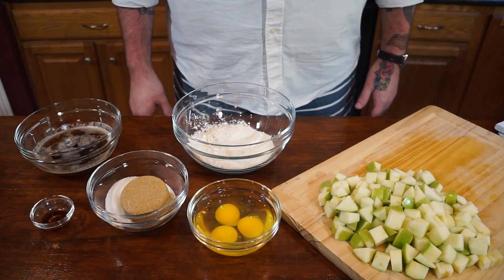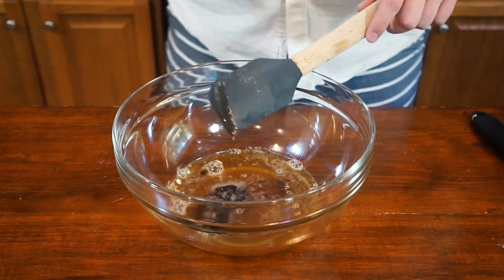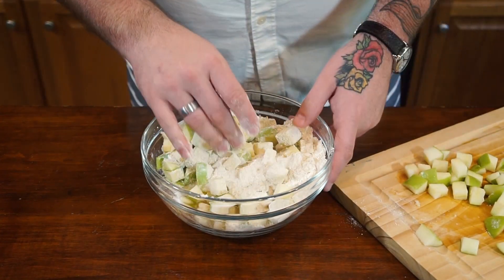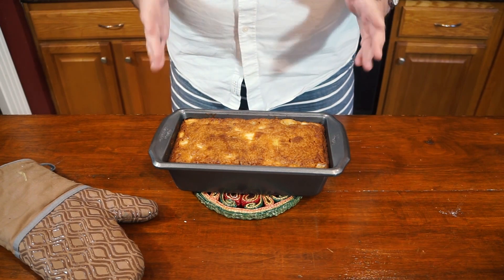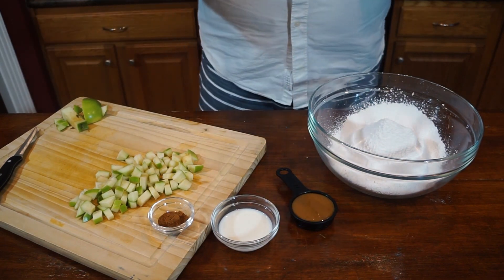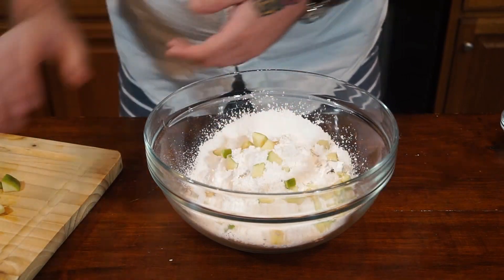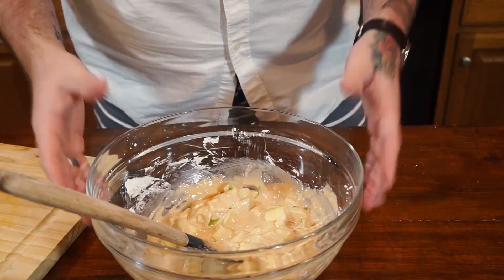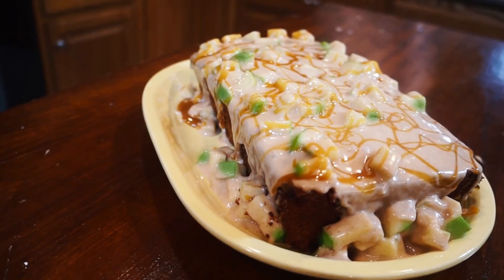How to Make Caramel Apple Cake | Fall Baking Series | The Sweet Spot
Caramel apples in a cake?! Could this recipe be any more autumnal? Brown butter and brown sugar deepen the flavor and the apples take it over the top! From my home to yours, enjoy!

Cake Ingredients:
1 cup(220g) unsalted butter, browned
1/2 cup(100g) granulated sugar
1/2 cup(100g) light brown sugar, packed
3 large eggs
1 tsp(4g) vanilla extract
1 1/2 cups(190g) all-purpose flour
1 1/2 tsp(6g) baking powder
1/2 tsp(2g) Kosher salt
2 Granny Smith apples, cubed

Method:
Brown butter in medium size sauce pan over medium heat and leave to cool.
Preheat oven to 350 Fahrenheit(176 Celsius)
Butter and line a loaf pan.
Combine both granulated and brown sugars, flour, baking powder, salt, and apples in a medium bowl and set aside.
Whisk together butter, eggs, and vanilla till smooth in a large bowl. Approximately 3-5 minutes.
Pour dry apple mixture into butter mixture and fold until just combined. (Batter will be thick and full of apples)
Pour into prepared pan and bake off for 55 minutes to an hour.

Glaze Ingredients:
3 cups(375g) powdered/icing/confectioners sugar, sifted
1/4 cup(165g) caramel sauce
3-5 tbsp(45-75ml) whole/full-fat milk
1 Granny Smith apple, cubed small

Method:
Combine all ingredients into large bowl and mix till smooth.
Pour over cooled cake, and let sit.